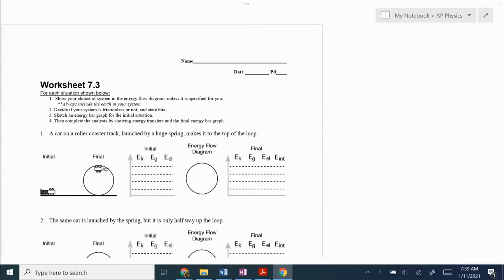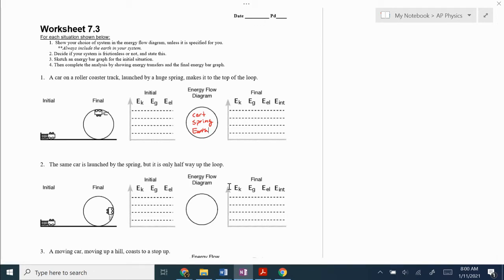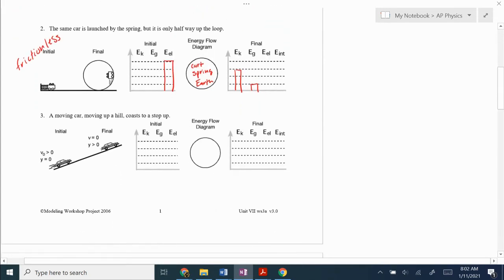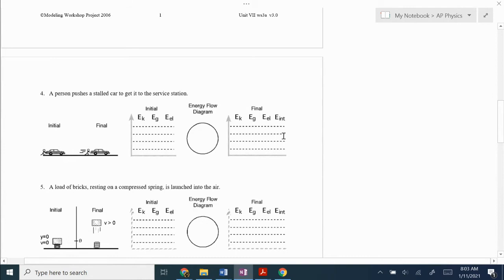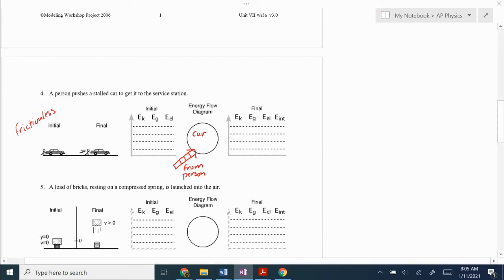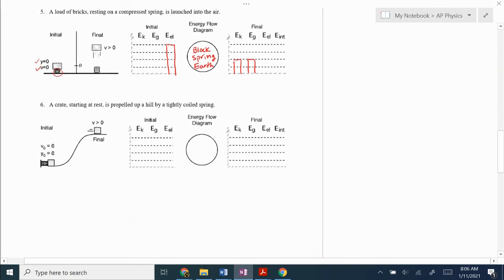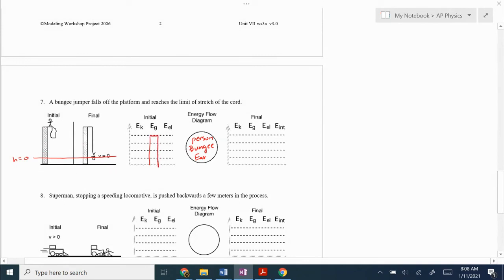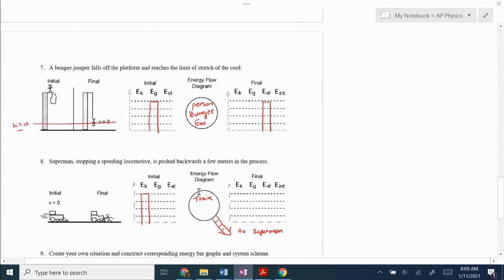Energy Transfer Worksheet Solutions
In this video I go over the Energy Transfer worksheet, also called Worksheet 7.3.